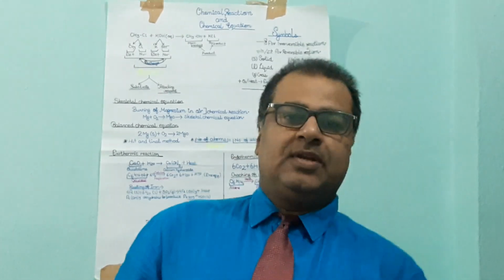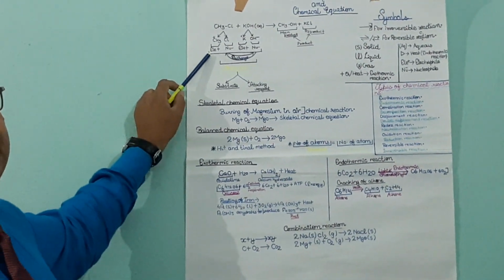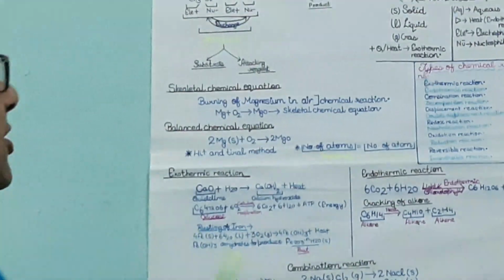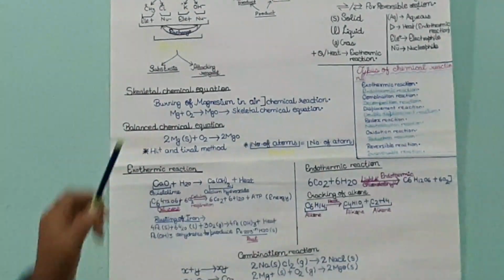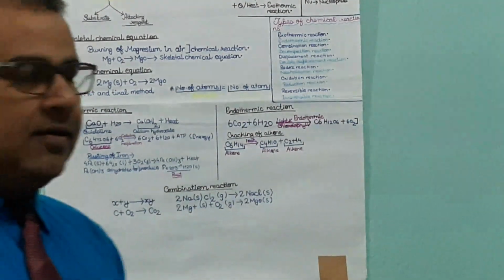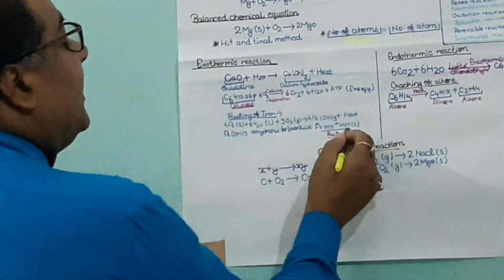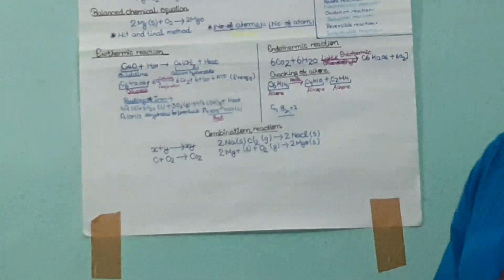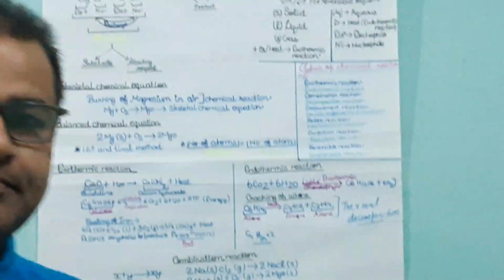Shree chemistry classes patna